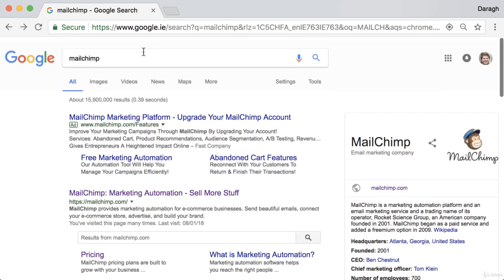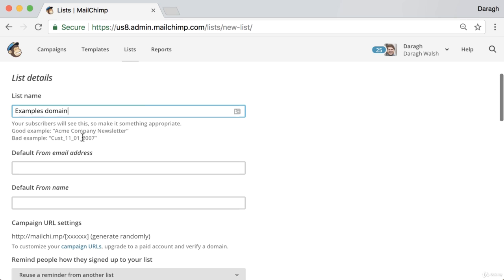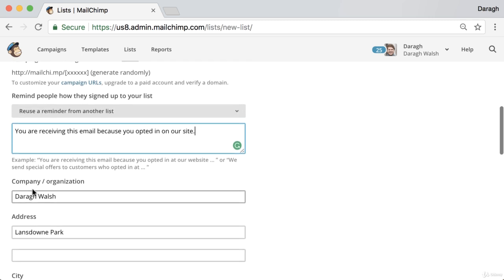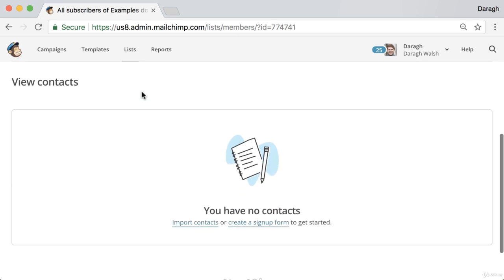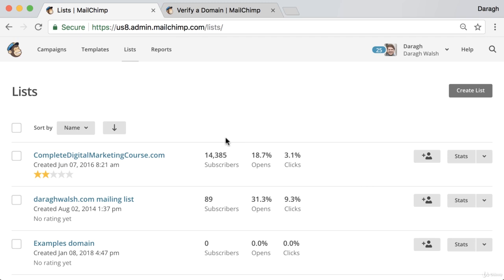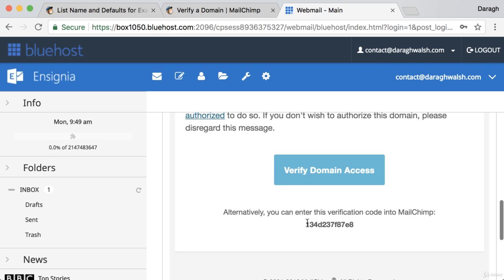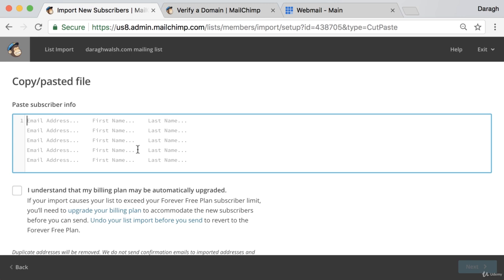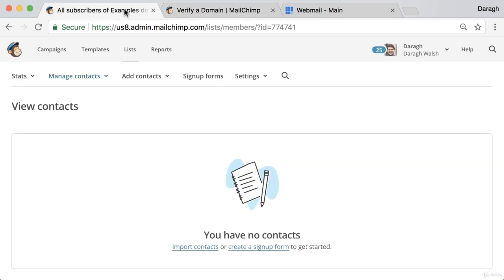Mailchimp Account Setup